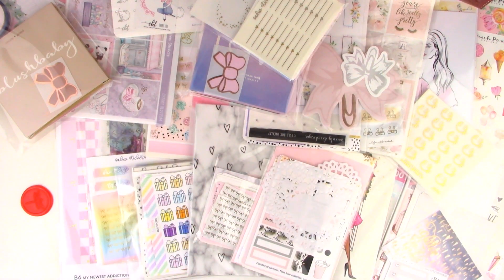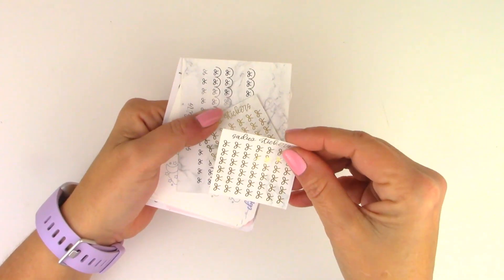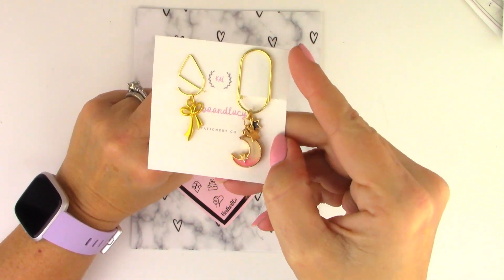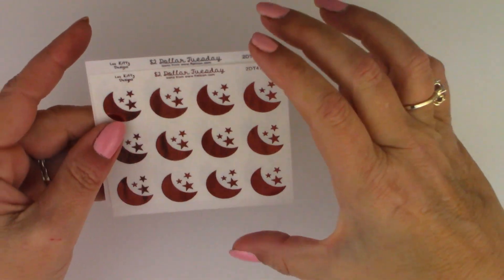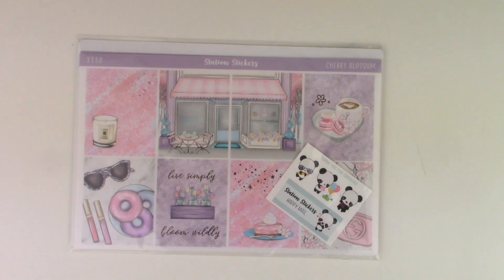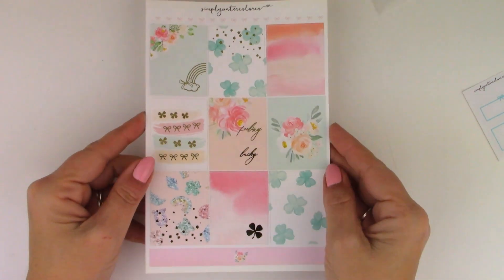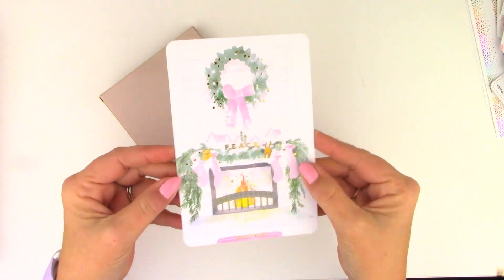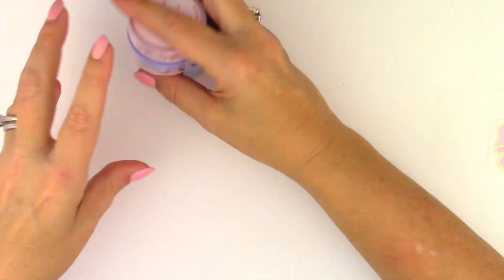Sticker Haul - February 2020 - Stickers, Washi, and Accessories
Hey guys

Lots of pretty stickers and washi and of course some gorgeous happy mail from my girl @susanneplans.

Sadies Stickers
Simply Gilded
My Spoiled Planner
Luxe Kitty Designs
Crafts by Thaowie
Station Stickers
Wennet Studios
Paper Muse Crafts
Peach Pom

Gathered Plans
My Life Stuck on Paper
Plan Mosh Plan